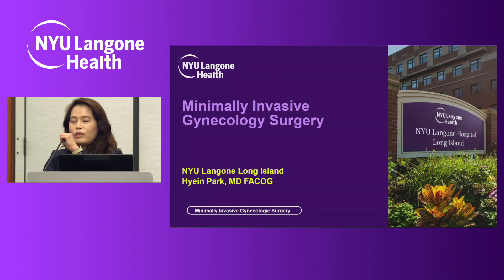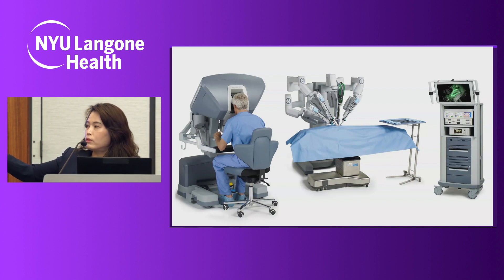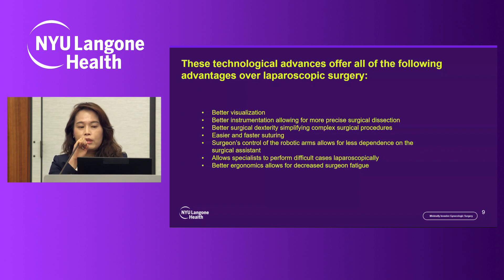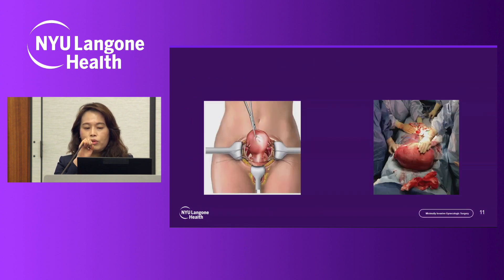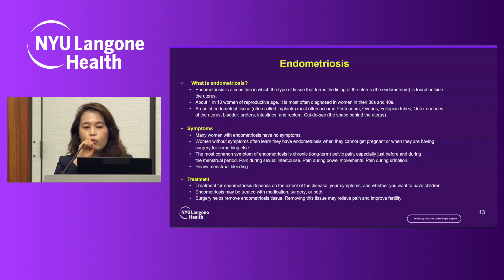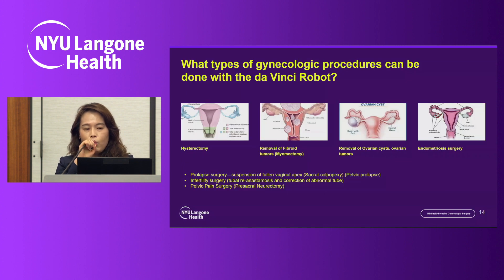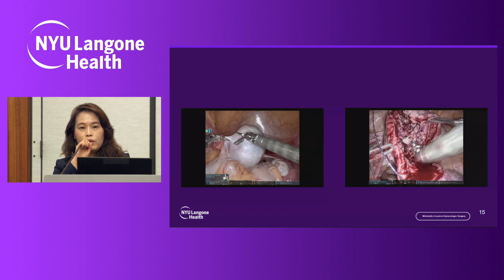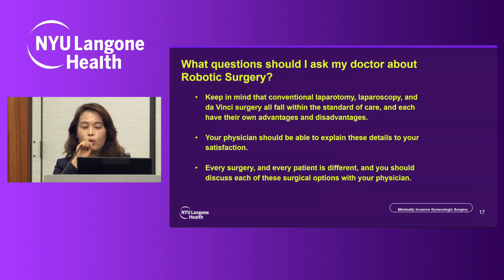Hye-In Park, MD: Minimally Invasive Gynecologic Surgery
Dr. Park is an assistant professor in the Department of Obstetrics and Gynecology at NYU Long Island School of Medicine. She is dual board–certified by the American Board of Obstetrics and Gynecology in obstetrics and gynecology as well as minimally invasive gynecologic surgery. She conducts research on improving outcomes for patients with endometriosis, chronic pelvic pain, fibroids, and abnormal uterine bleeding.